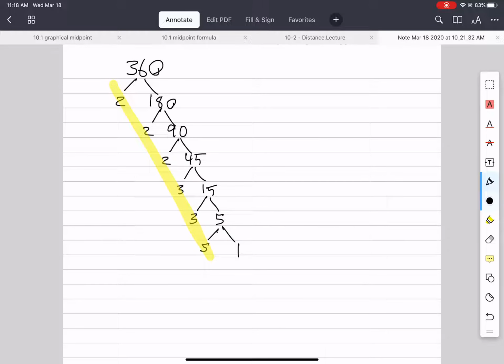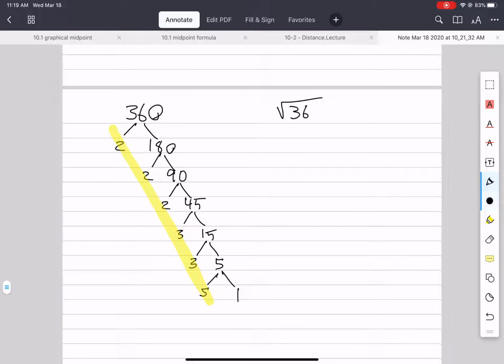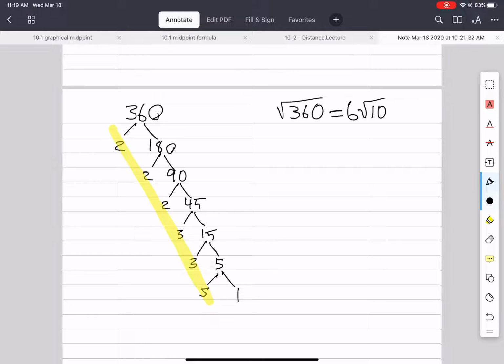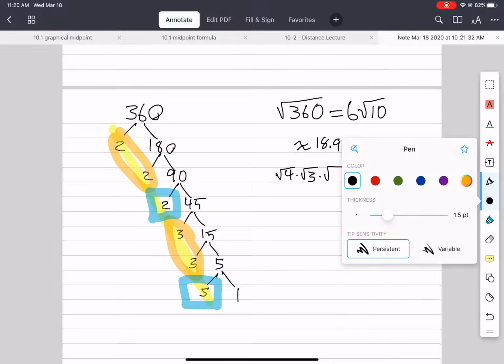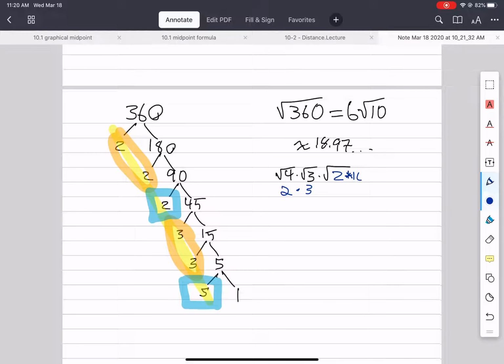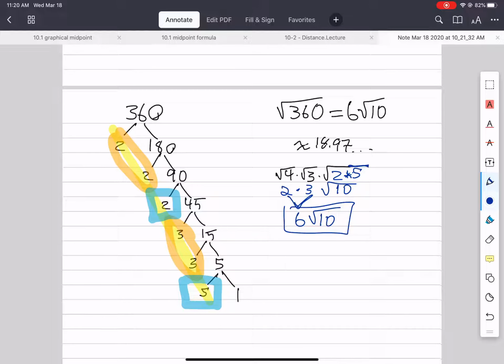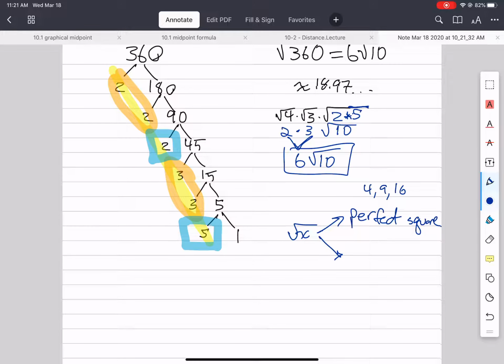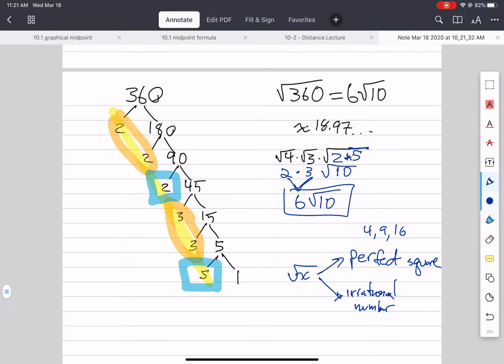SimplifyRadical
simplify or reduce radical